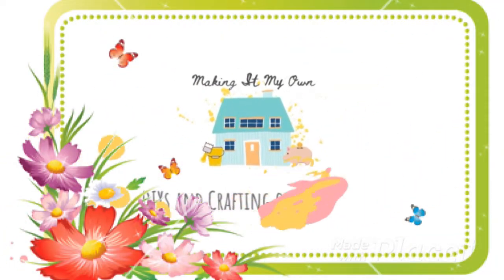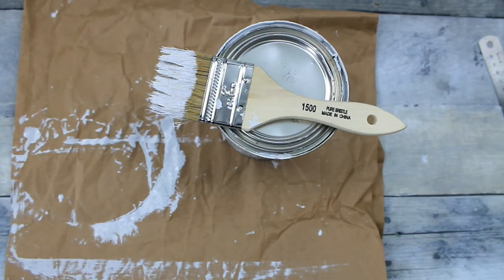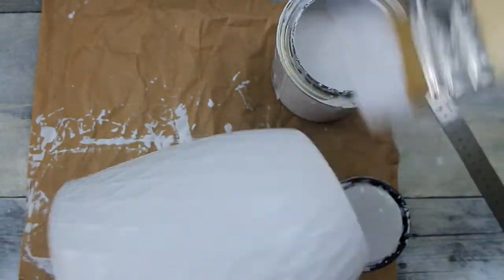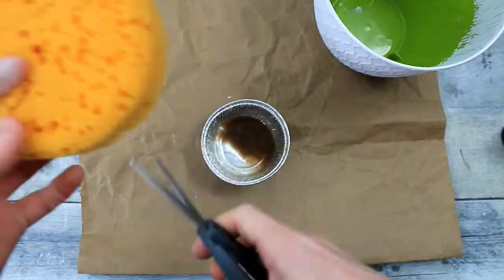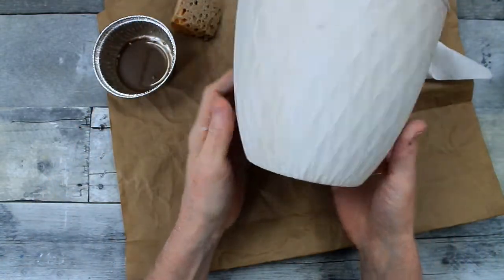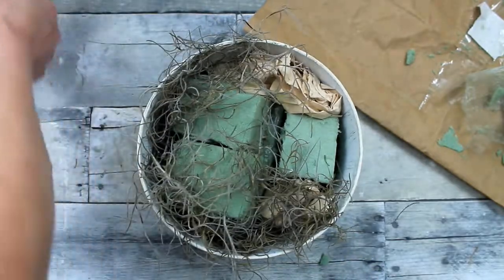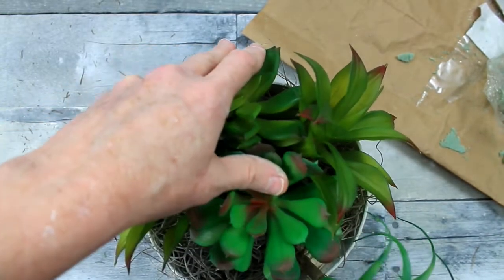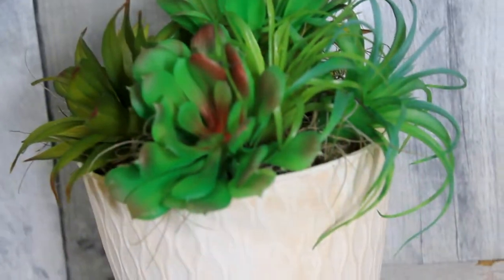Dollar Tree Planter DIY - Plastic to Plaster - Spring DIYs and Crafts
Today, I'll show you how to make this Dollar Tree Planter DIY which will turn a simple plastic pot into a plaster looking aged pot. Welcome to another video in my springs DIY and craft series for 2021. This is both budget friendly and has a high end look in the end. I love it!

Here is the chalk paint I use for most of my projects and the antiquing wax as well if you are interested.

Thanks!